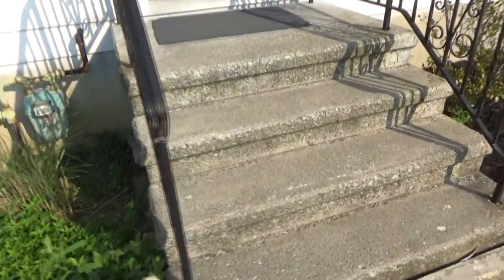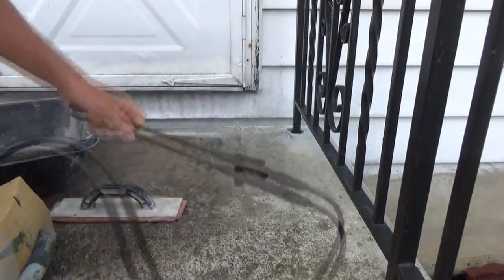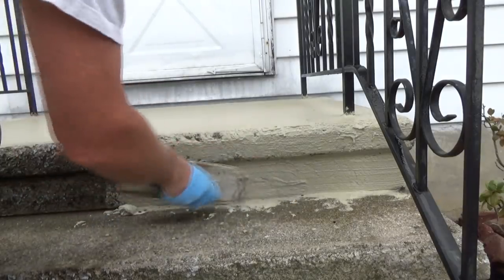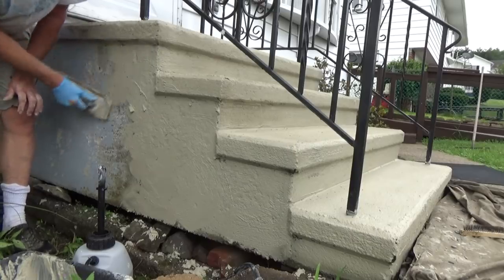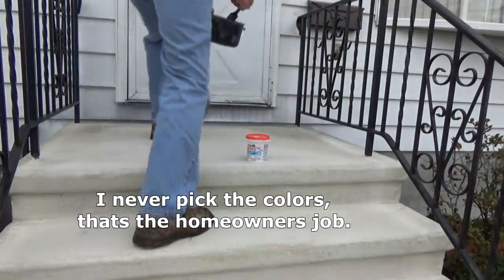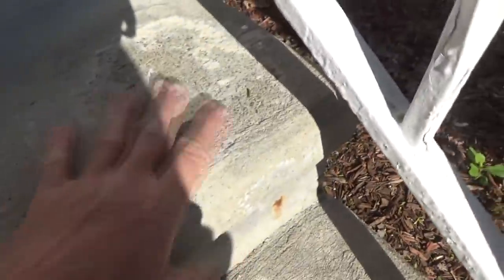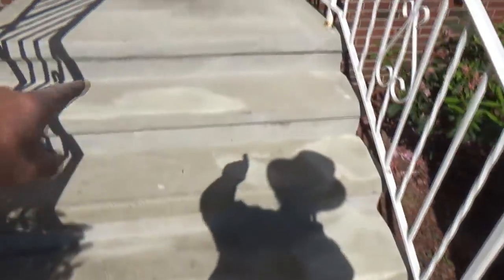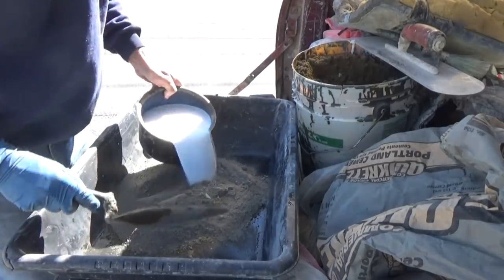CONCRETE STEPS REPAIR (Part 9) Mike Haduck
I patch, repair and paint older step units or precast concrete steps, All my videos are my ways and ideas, I always suggest anyone doing any type of work to consult professional help,